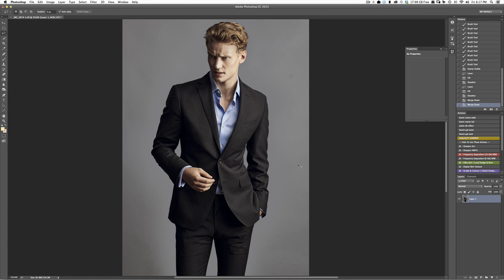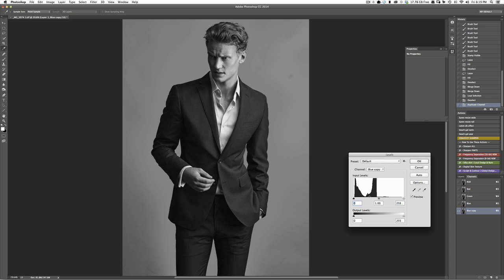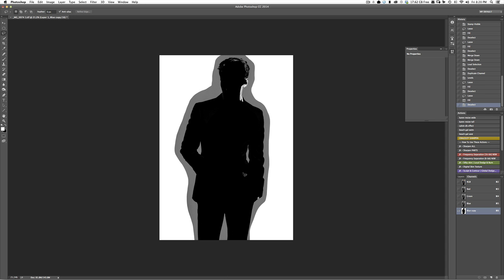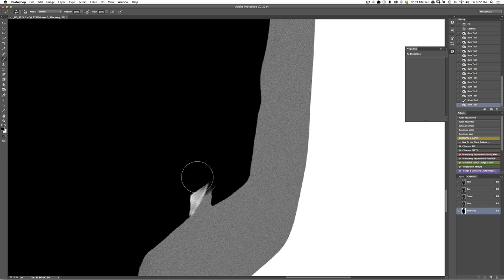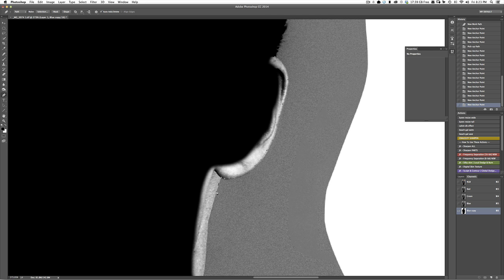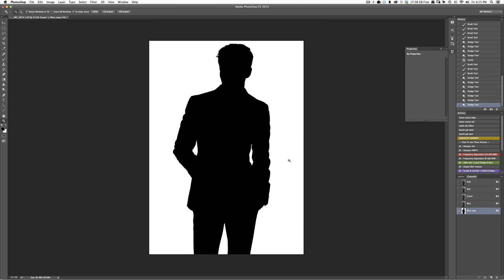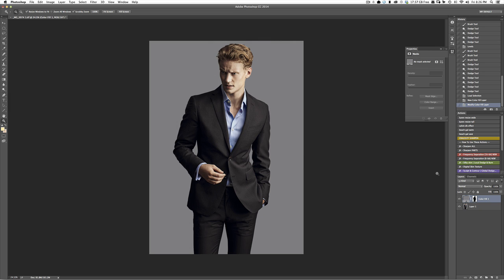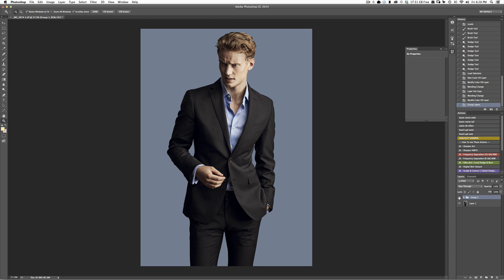How to Clean Up or Replace Your Background in Photoshop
Here's a quick and simple method for cleaning (or completely replacing) the background in Photoshop. For a more detailed breakdown, check out the article on Fstoppers.com.